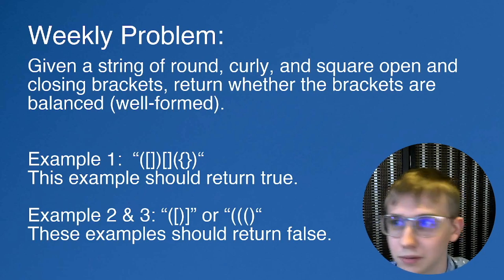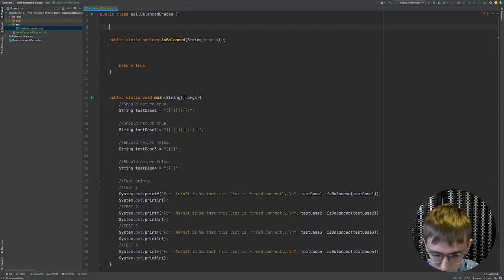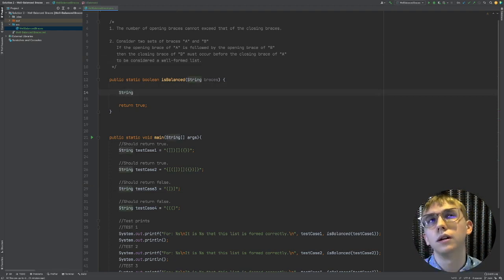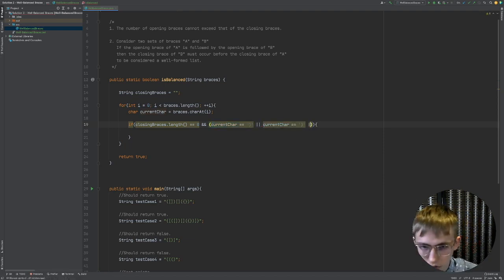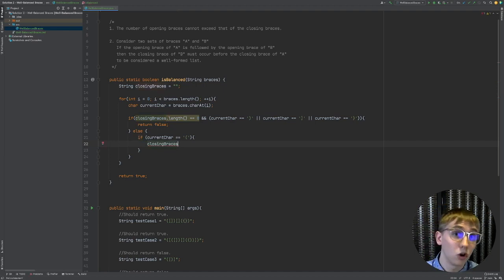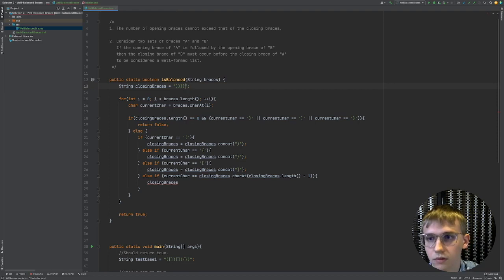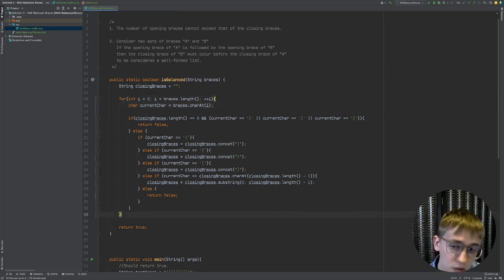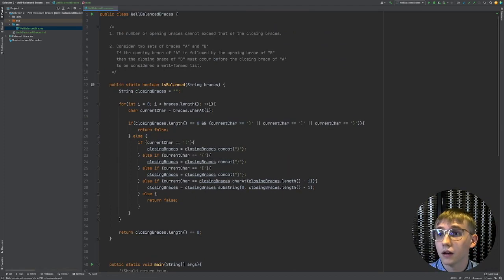Weekly Coding Challenge #2 - Well Formed Set of Braces (LeetCode)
I forgot to read out the question this week! Hope it doesn't bother you too much! I'll read it next week for sure :).